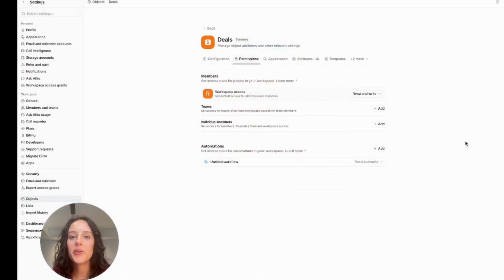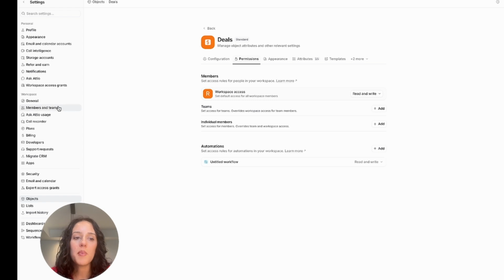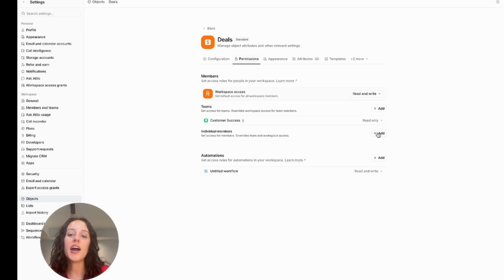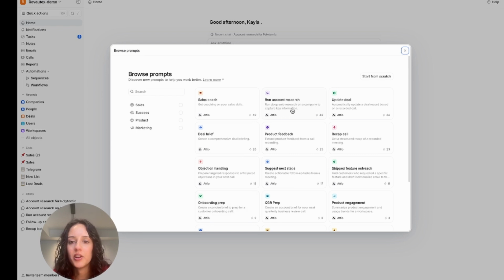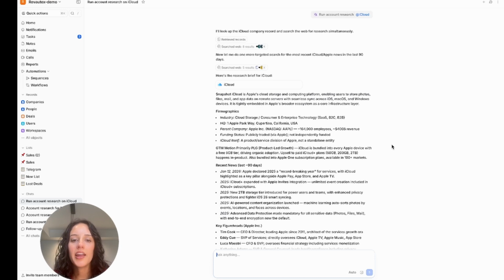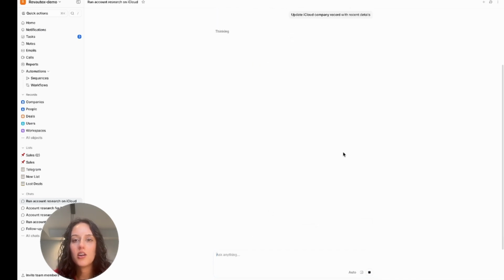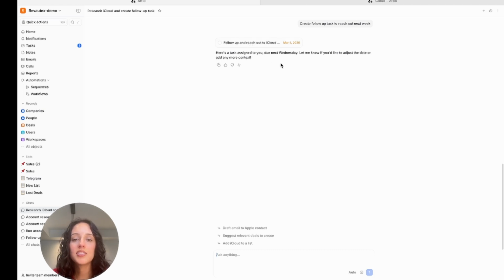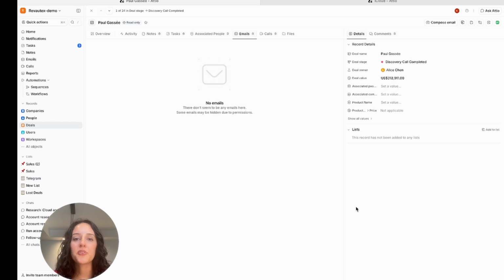Object-Level Permissions & Ask Attio - Attio Update Breakdown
Attio just released two major updates: object-level permissions and Ask Attio, and both change how teams work inside their CRM.

In this video, I walk through:
• How object-level permissions work and how to properly configure them in your workspace
• What Ask Attio actually does and how it works in action
• A smaller update: emails now appearing directly on Deal records

I’ll show everything inside a live workspace so you can see exactly how these features function in practice.

Timestamps:
00:00 Introduction
00:18 Object-Level Permissions
02:46 Ask Attio
07:15 Deal record emails
07:48 Conclusion